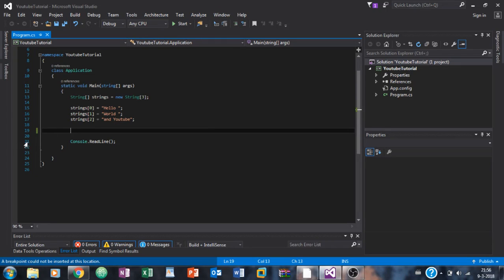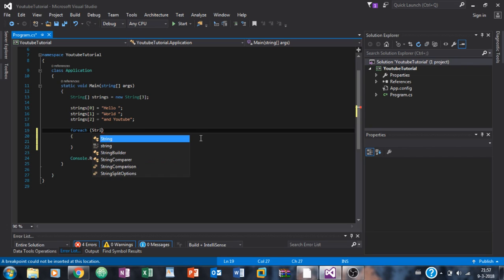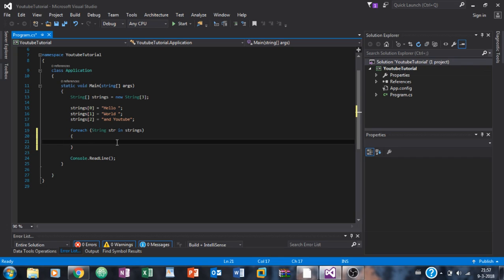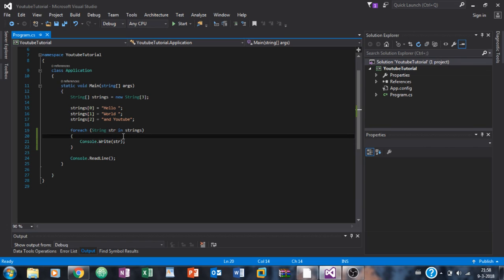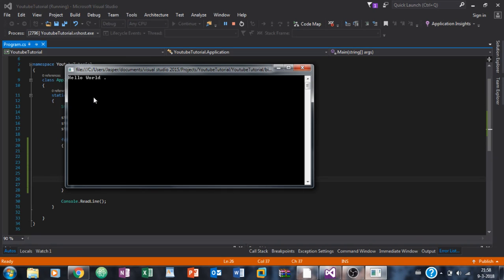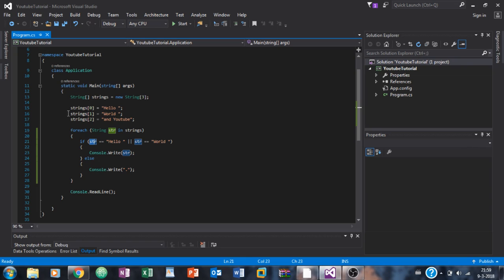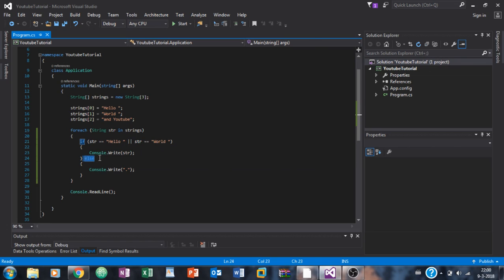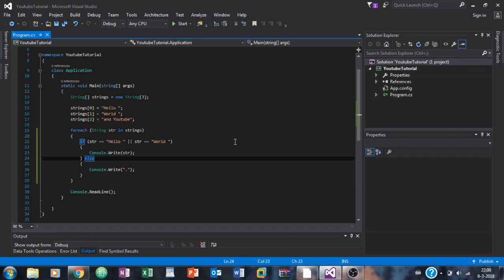C# Tutorial #9 - Foreach Loop (English)